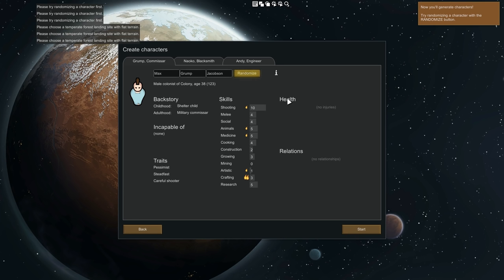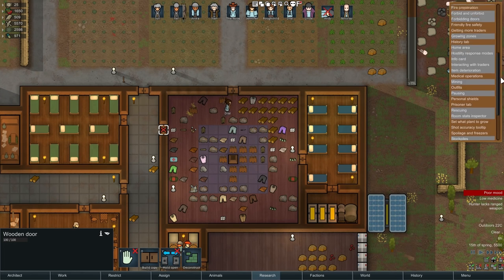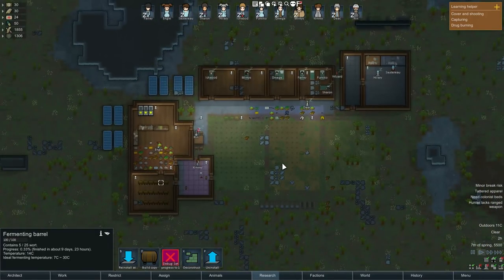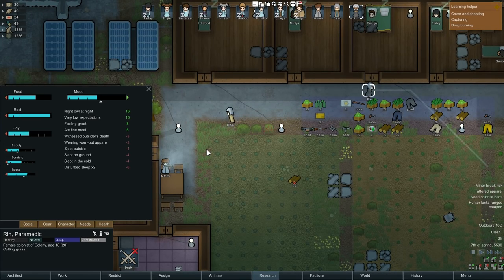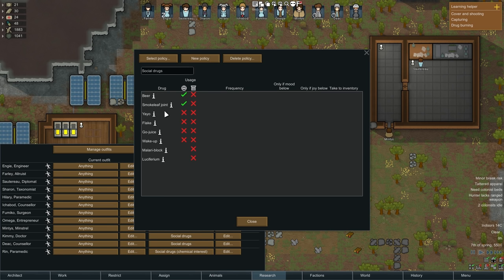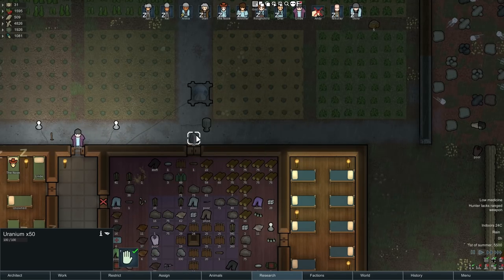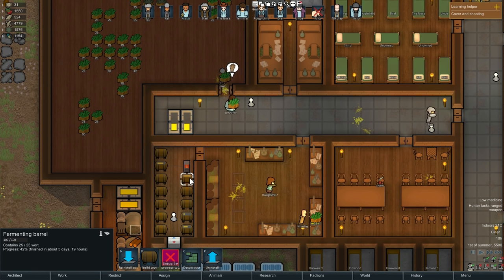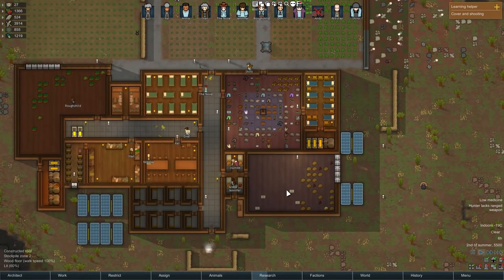RimWorld Alpha 15 - Tutorial and Drugs